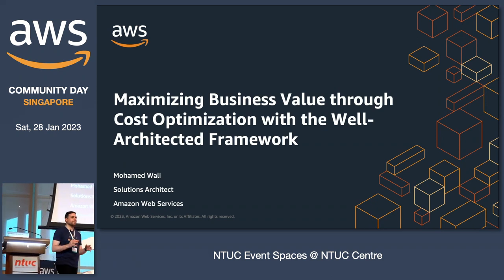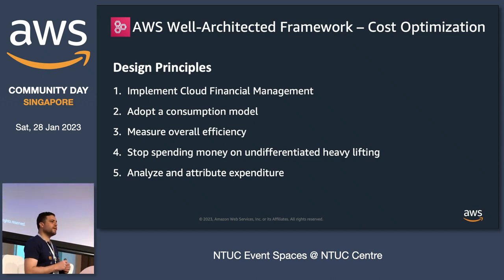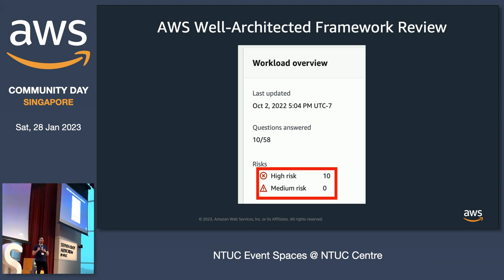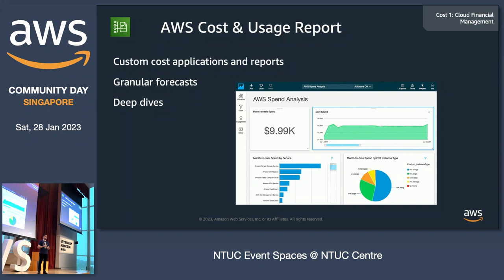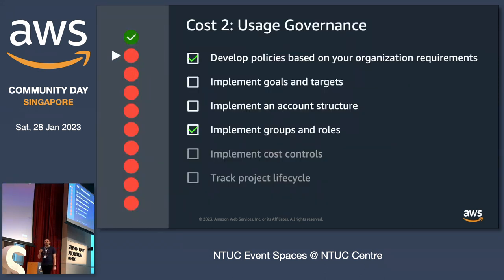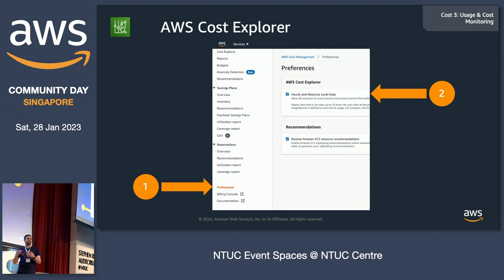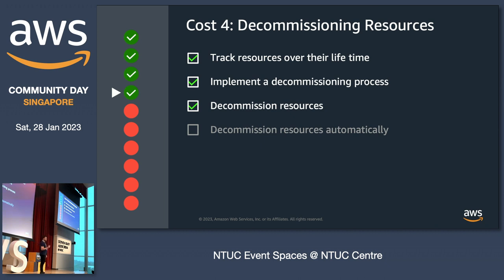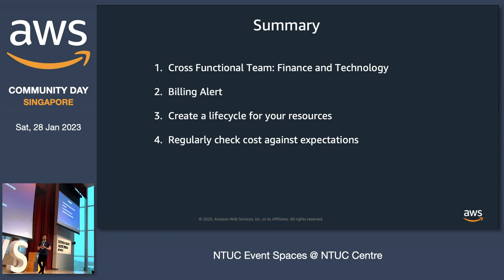Maximizing Business Value through Cost Optimization with the Well-Architected Framework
Speaker: Mohamed Wali

Companies need to build quickly, and keep their costs under control. They need to make sure that every dollar that flows out is being turned into value for the business, and they need to maximise that value. By following the Well-Architected Framework’s Cost Optimization pillar, they can ensure they have the guard rails in place to move forward with confidence and focus on building their business, without having to look over their shoulder constantly in case an unexpected bill crops up.